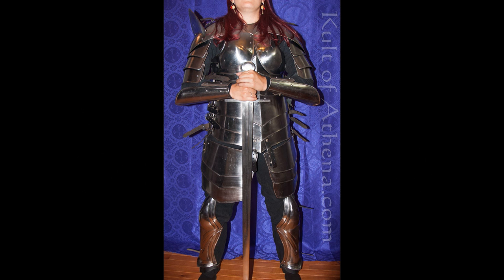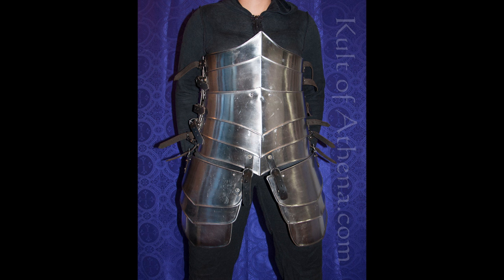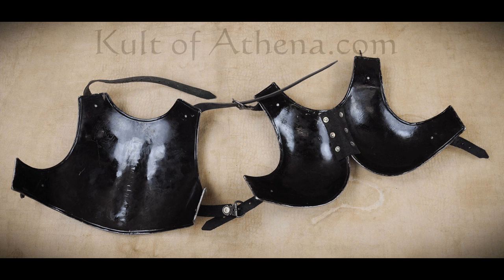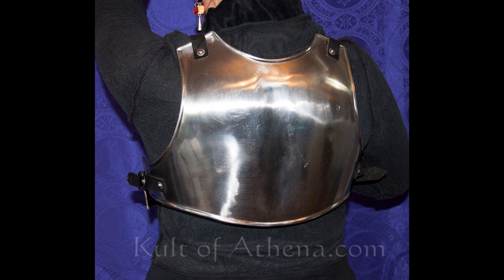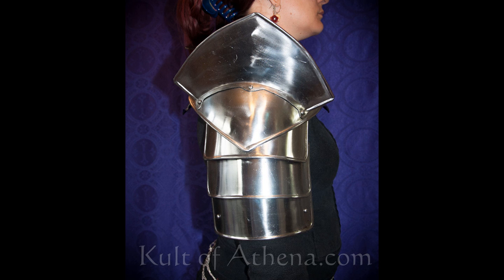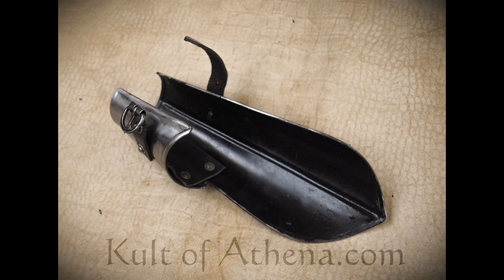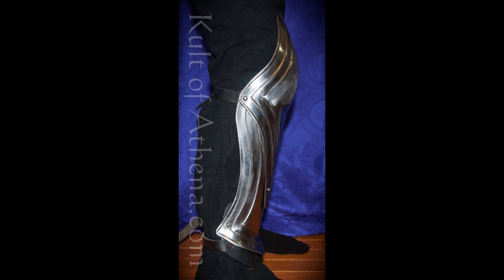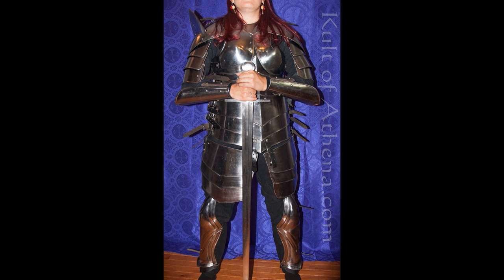Spotlight - Women's Armor (Lord of Battles)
We will take a quick look at Lord of Battle's production Women's Armor.